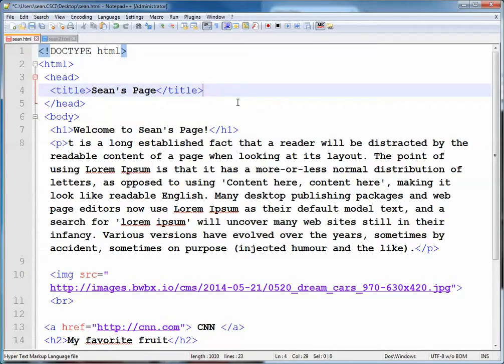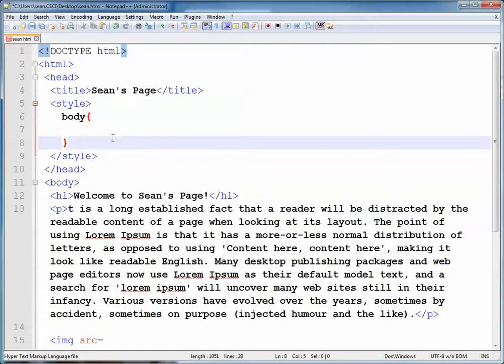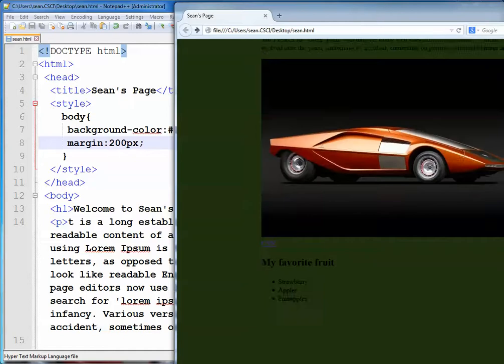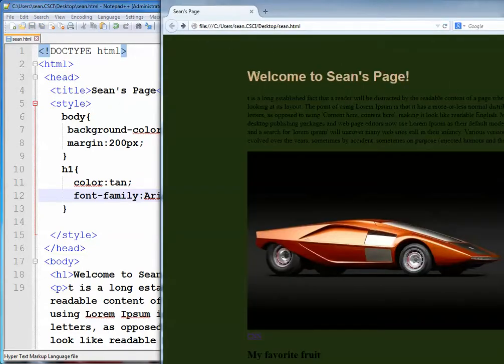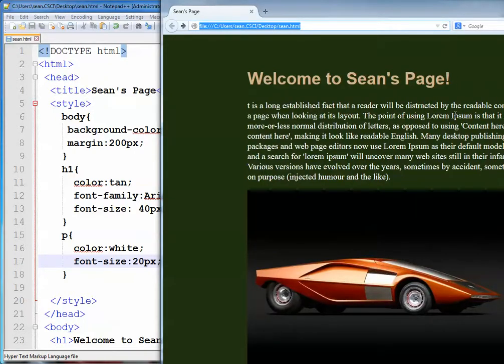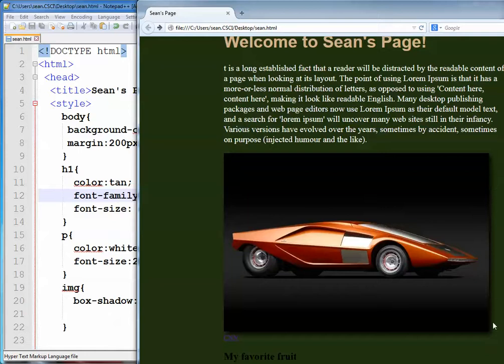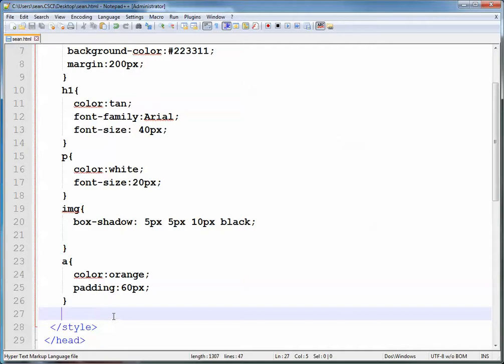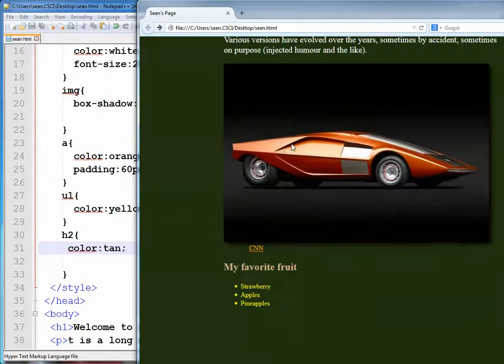Intro to CSS on page American Accent